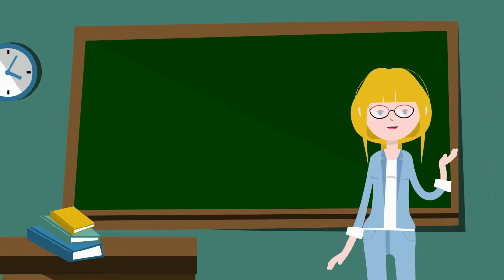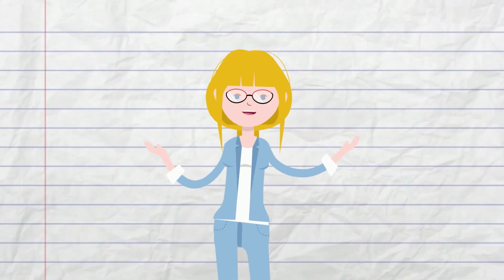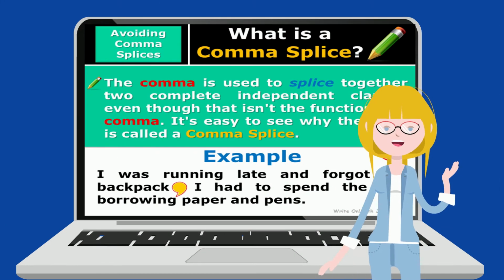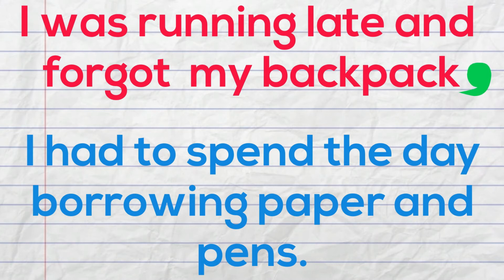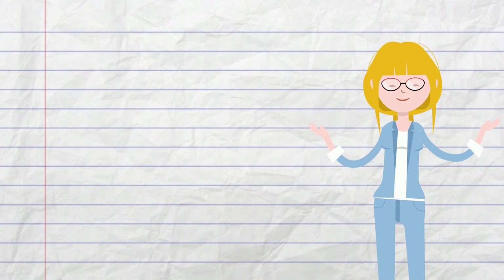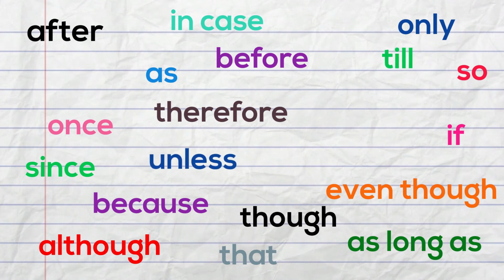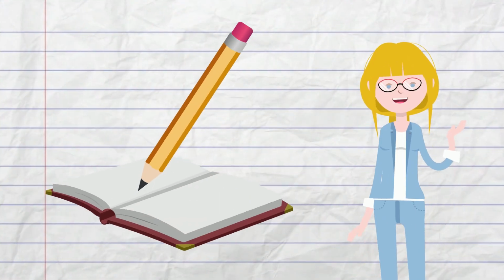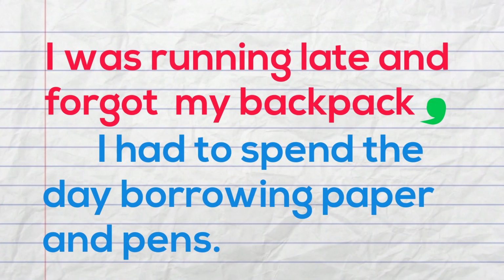How to Teach Comma Splices and Fused Sentences Instructional Video Flipped Classrooms In Class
I hope you enjoyed this introduction to Comma Splices and Fused Sentences in writing.  I have both a middle school and a high school version.

The lesson comes complete with both a digital component, ready to be used in any Learning Management System for independent student instruction and a classroom ready component with a PowerPoint and pdfs.  Detailed lesson plans and the rest of this entertaining instructional video complete the lesson.  This video works perfectly in a flipped classroom or with flipped learning.

This resource is also part of a Sentence Fluency and Grammar Bundle that includes the following lessons:  Adverbs, Comma Splices, Commas in a List, Complex Sentences as Transitions, Complex Sentences, Compound Sentences, Sentence Fragments and Run-On Sentences, Gerunds, Prepositions and Prepositional Phrases, and Transition Words.

Write On!